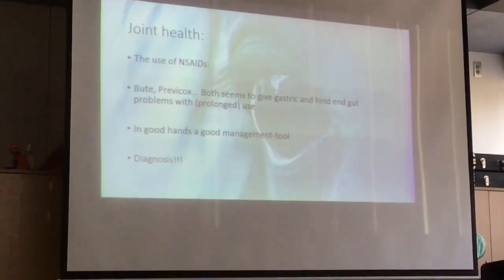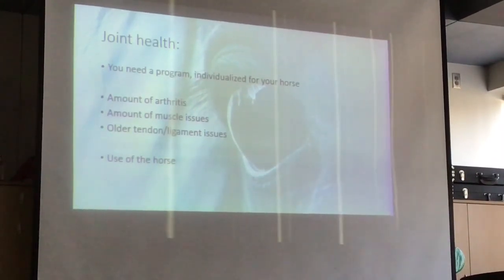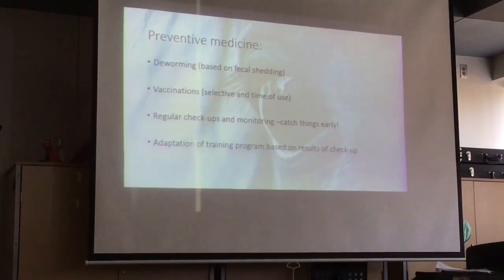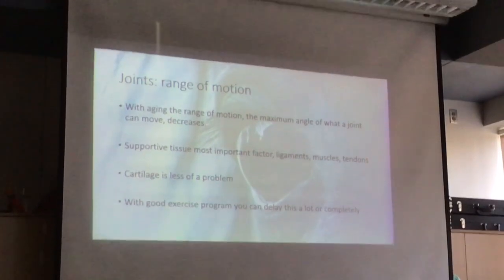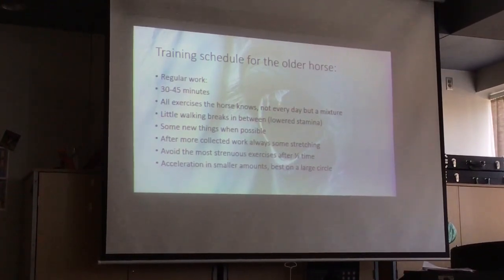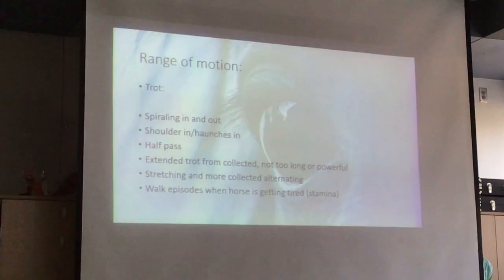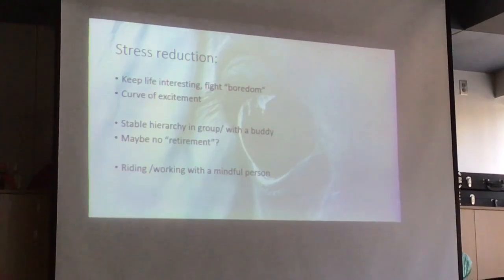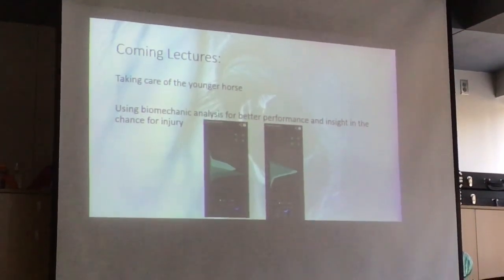"How to care for the aging horse" lecture after the break (part 2)